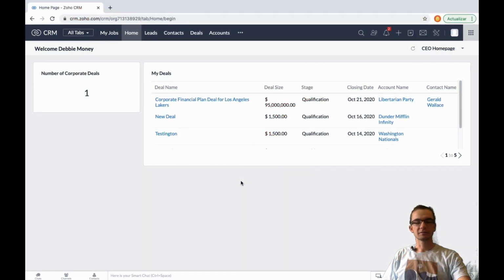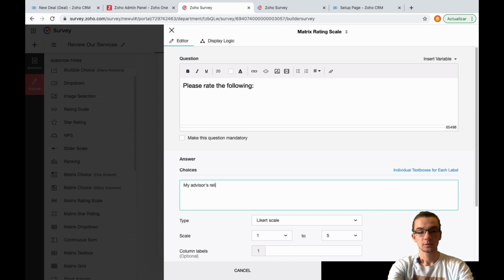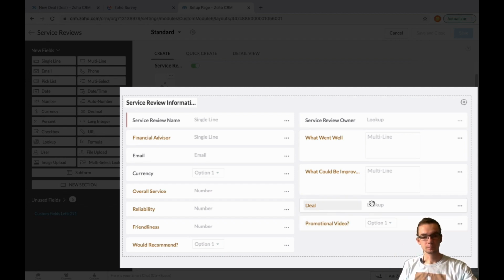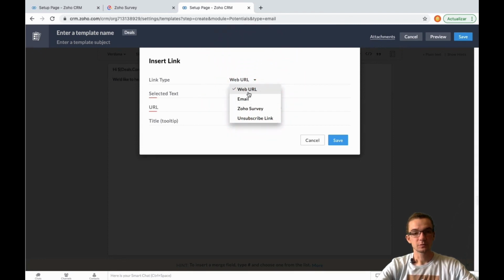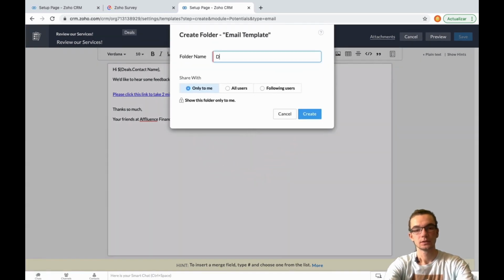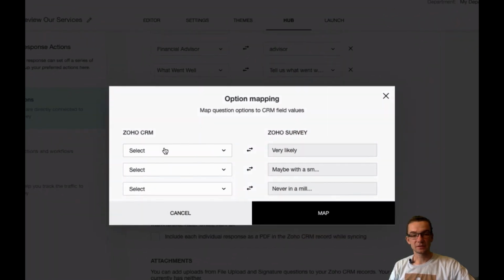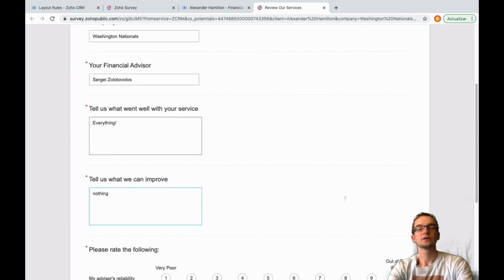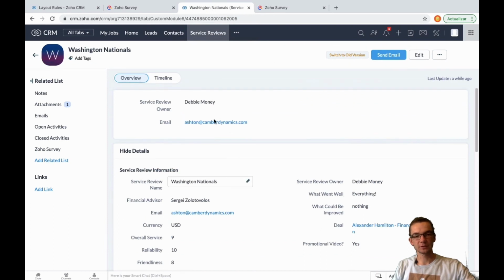Starting Out with Zoho Survey - An Introduction for Beginners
Get acquainted with Zoho Survey as the easiest way to gather client feedback for any business. In this short course, we introduce you to Surveys and familiarize you with its ability to gather, store, and organize data.

Looking for guided practices and extra tips? Access our full content